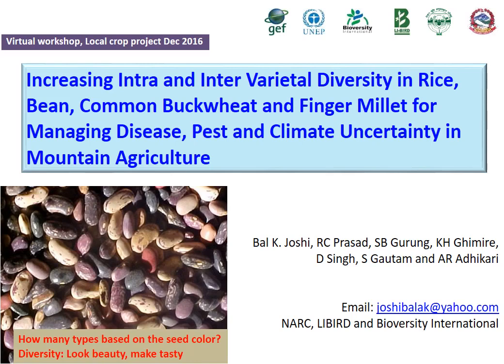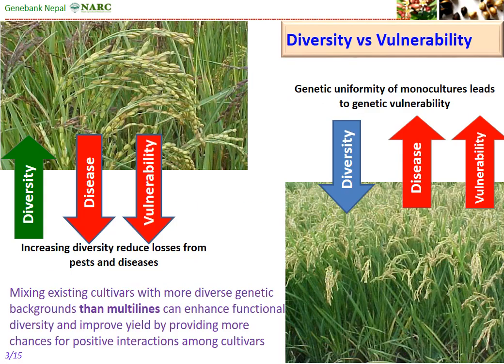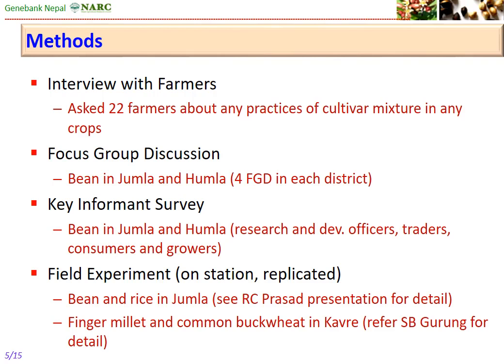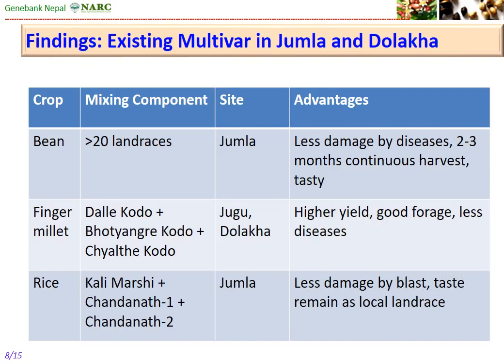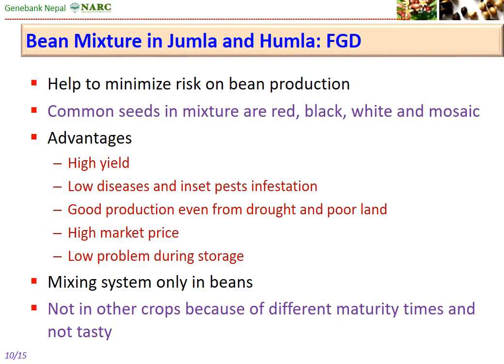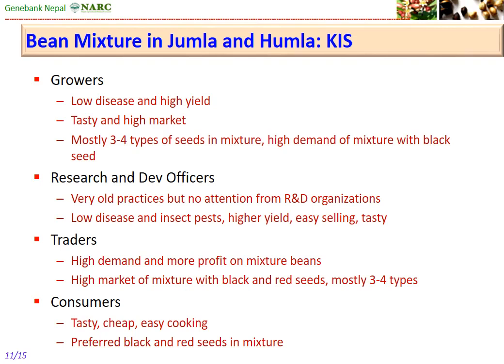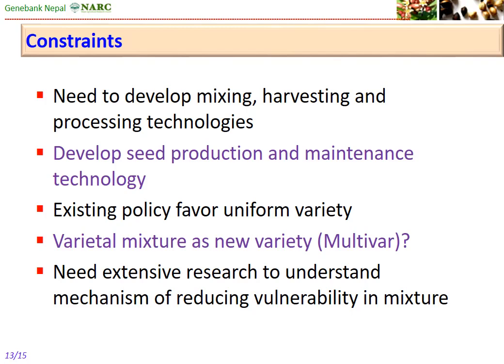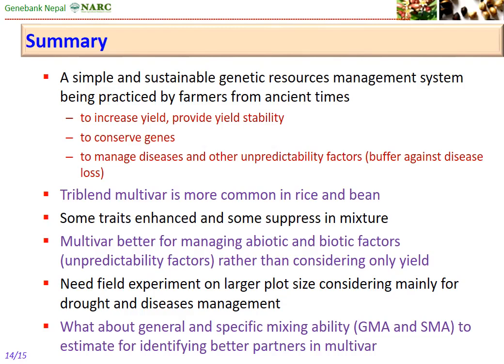Output 1 1 by Bal Krishna Joshi Virtual Workshop Annual R